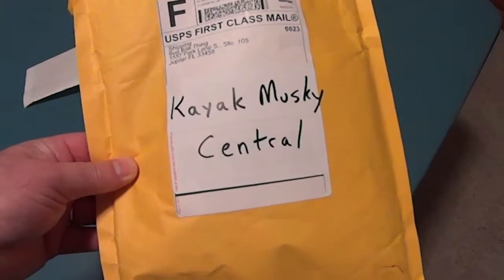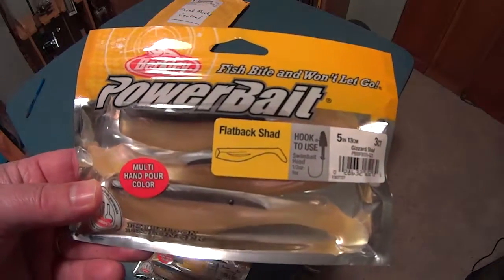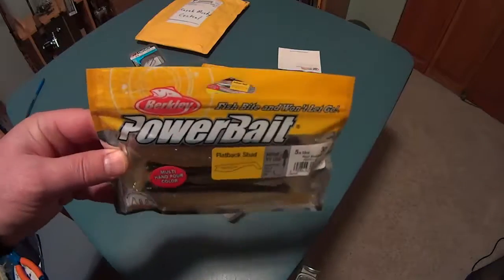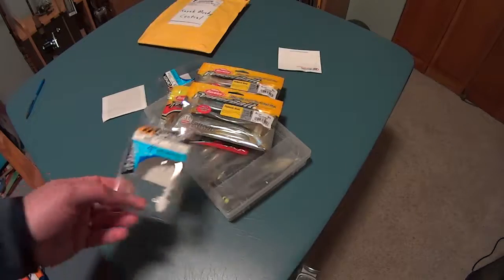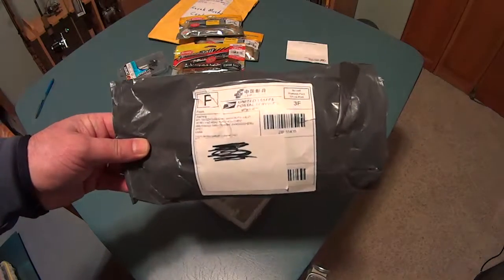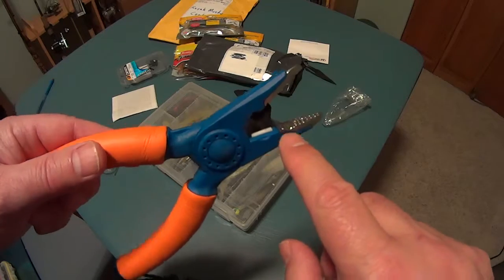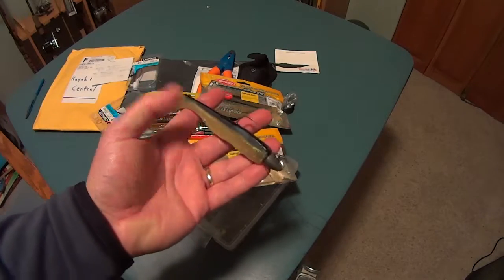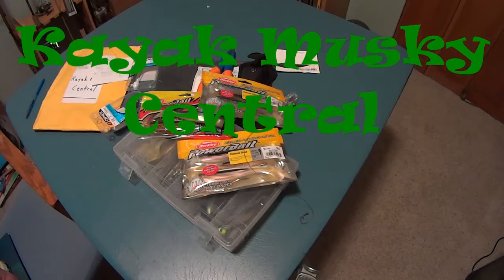special package (no longer made)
The berkley flatback shad is no longer made.  Look for these on ebay.  The fishing pliars are offered by a company called Aventik.